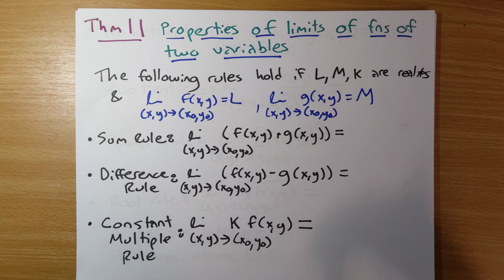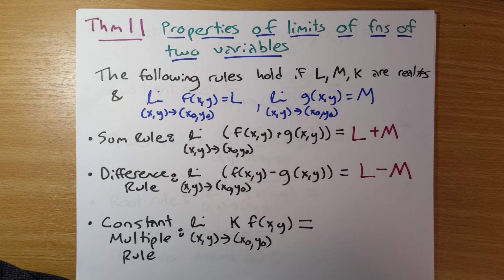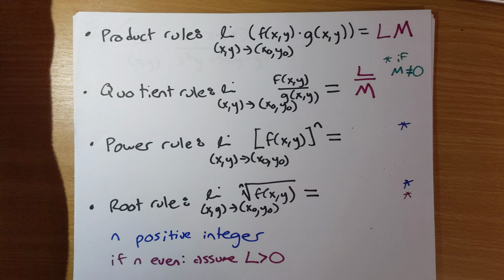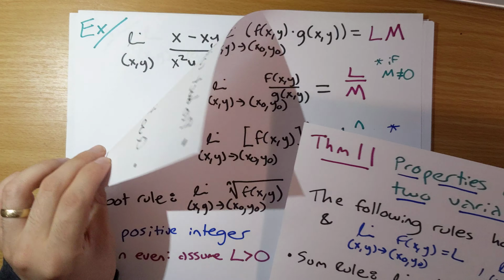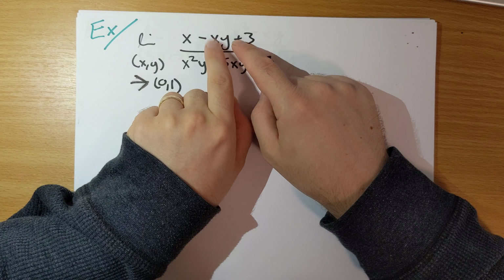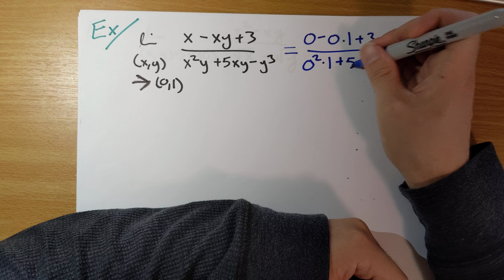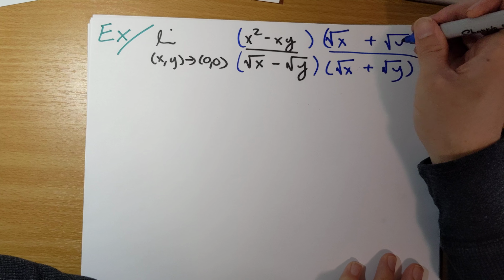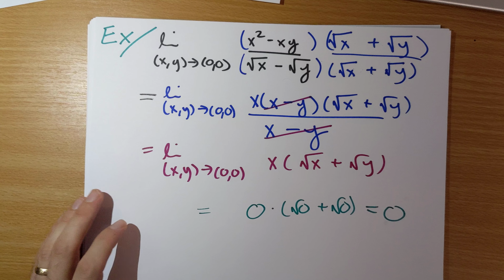two-variable limit rules